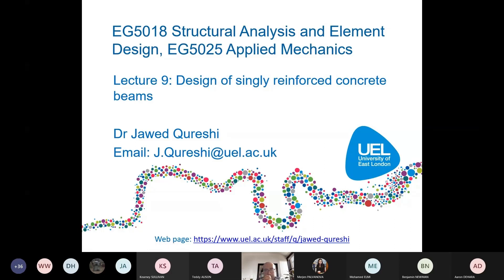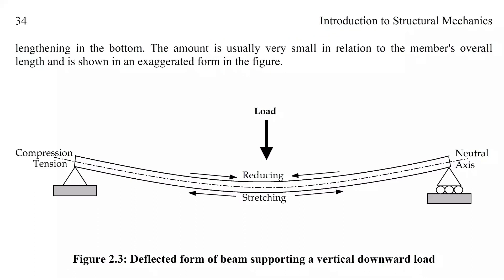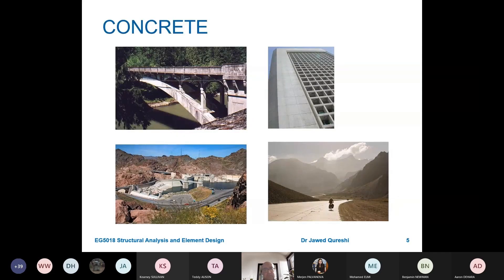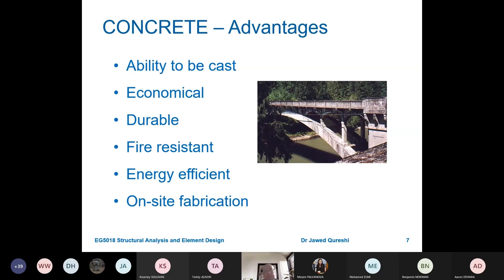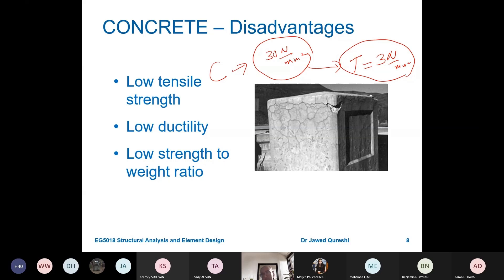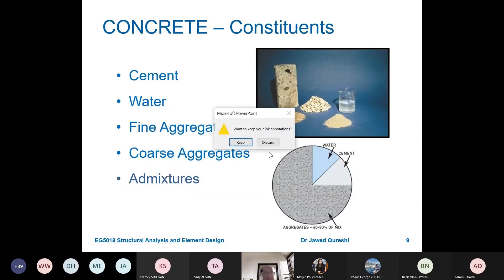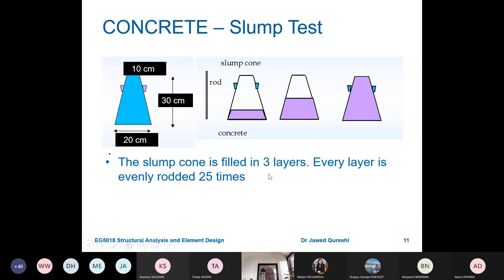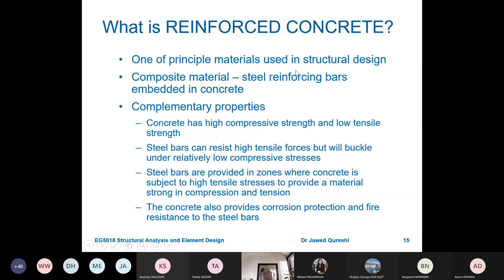01 What is reinforced concrete design in Civil Engineering? | Singly reinforced beam to Eurocode 2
Dr Jawed Qureshi presents this limited video series on reinforced concrete design in civil engineering. Here, you’ll learn singly and doubly reinforced beam design along with shear design.

⏰ TIMECODES ⏰
00:00 – Introduction
00:28 – What is singly reinforced concrete beam?
02:32 – What is concrete?
08:57 – What is reinforced concrete?

Copyright: Dr Jawed Qureshi holds the copyright to this lecture series. He is a senior academic in London, UK with international experience of over 20 years. Dr Qureshi holds a PhD in steel -concrete composite structures from The University of Leeds and has a prior teaching experience at The University of Warwick. He is currently working at University of East London, London, United Kingdom as a Senior Lecturer in Structural Engineering and Design.